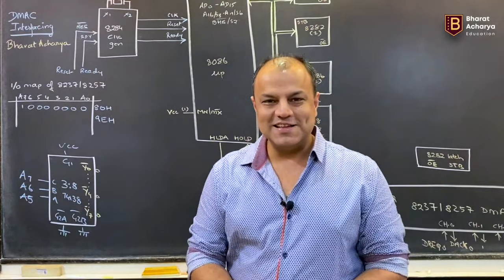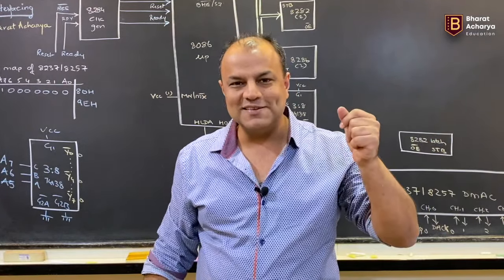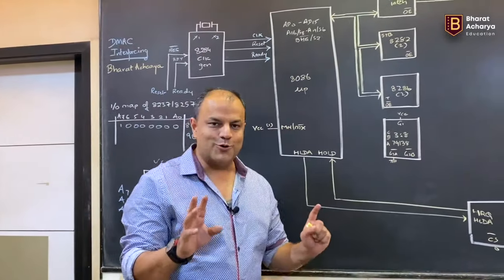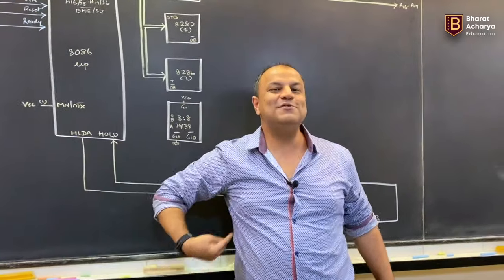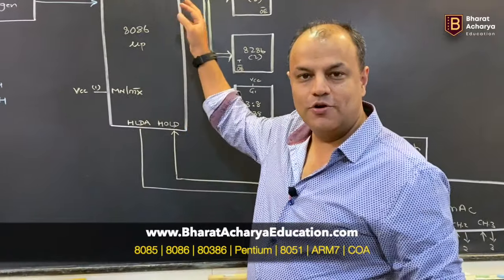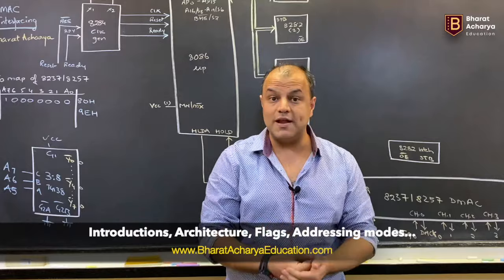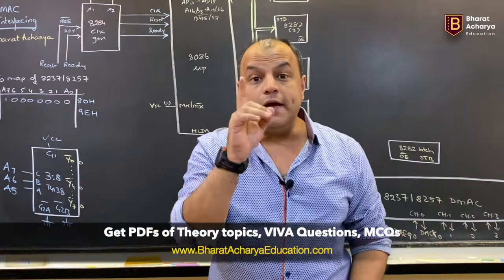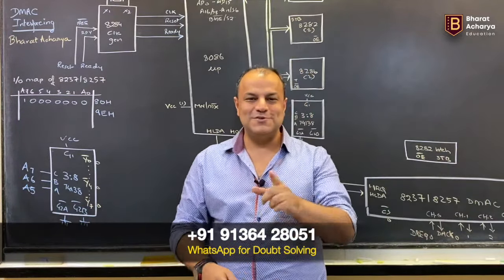8086 | 8237 8257 DMA Controller Interfacing with 8086 | Bharat Acharya Education